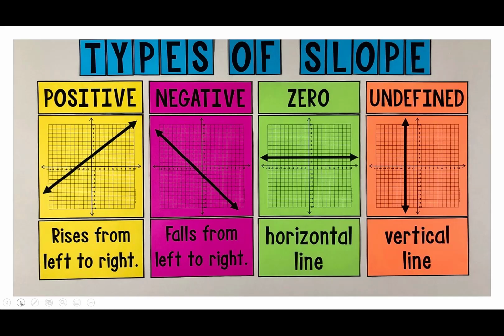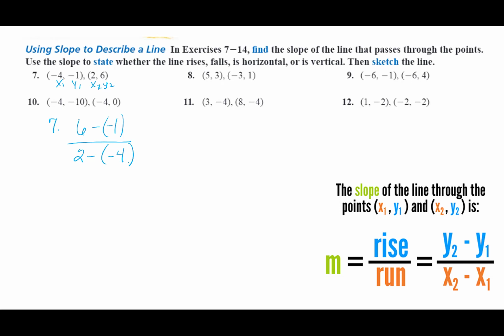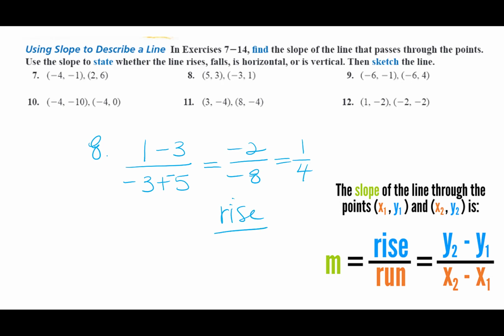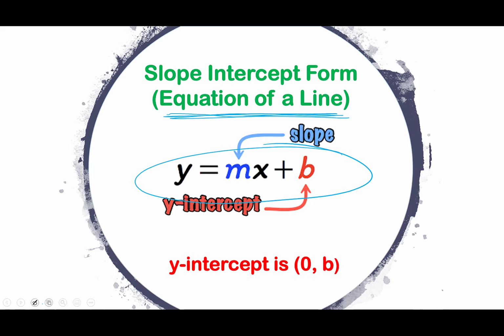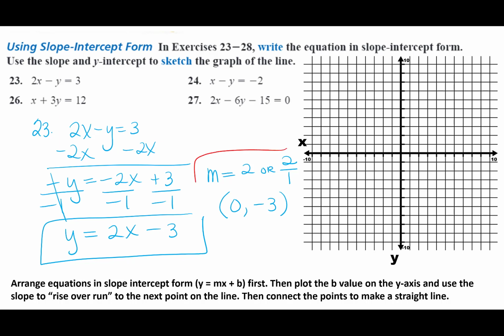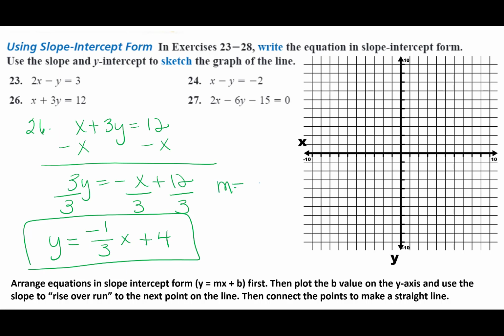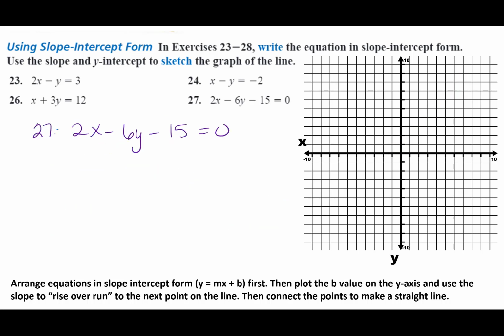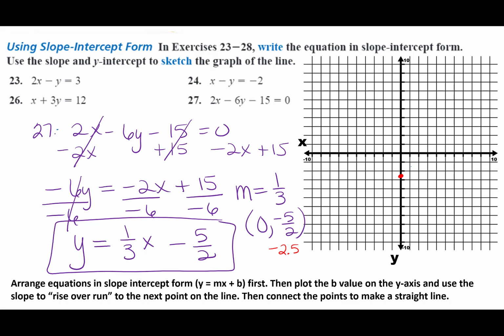How to find the slope of a line